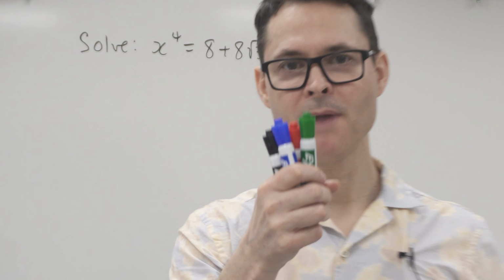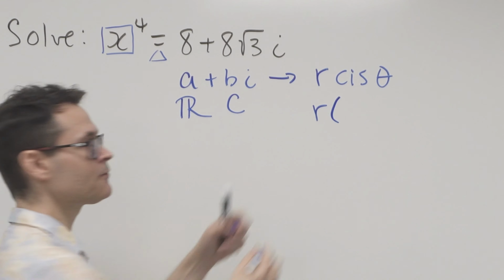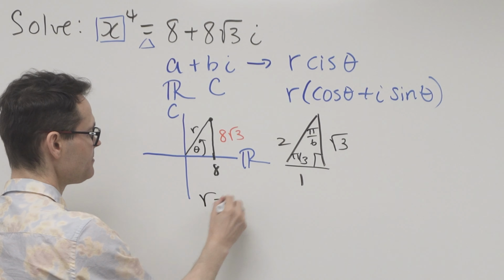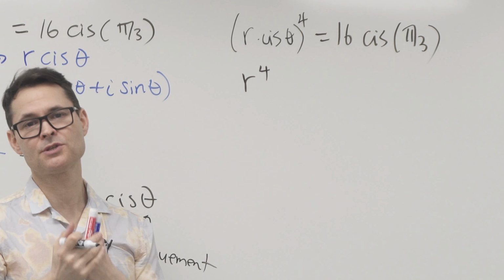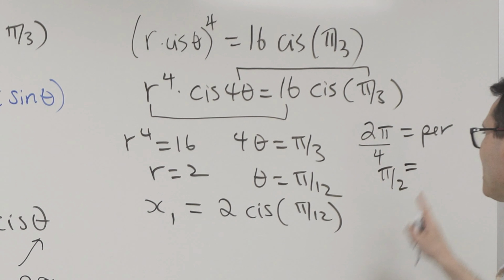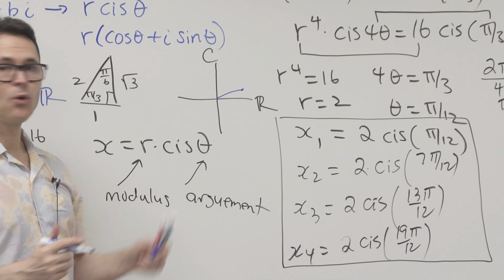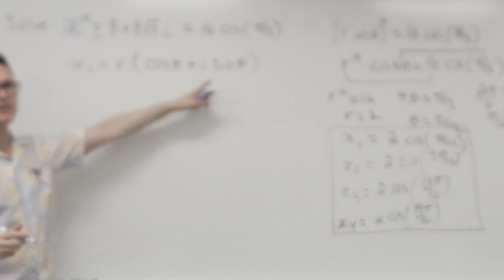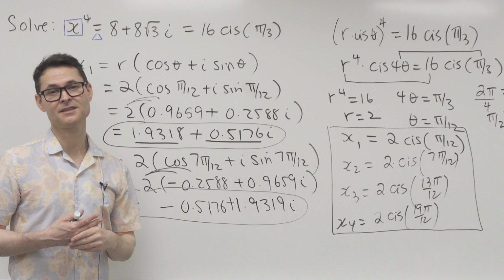Solving a Quartic using De Moivre's Theorem, Complex Numbers in Polar Form IB Higher Level Math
In this math video I solve a polynomial equation (quartic) with complex roots using Demoivre's theorem and the polar form of complex numbers. I also show the relationship of the answers on an Argand Diagram. This math is for engineering students who are learning imaginary numbers in both Cartesian and polar forms.